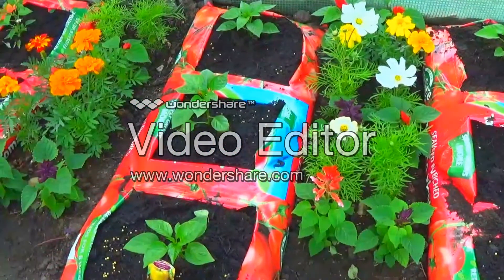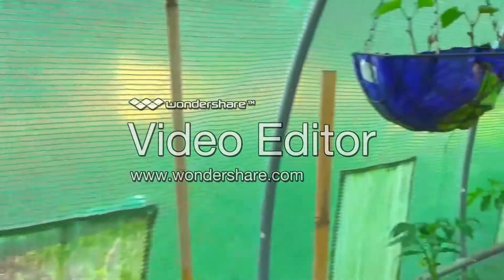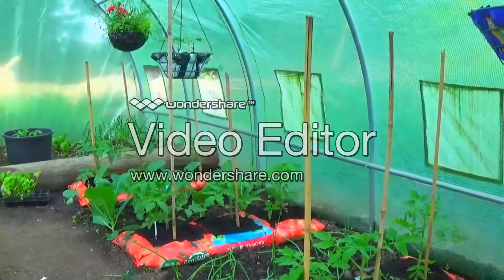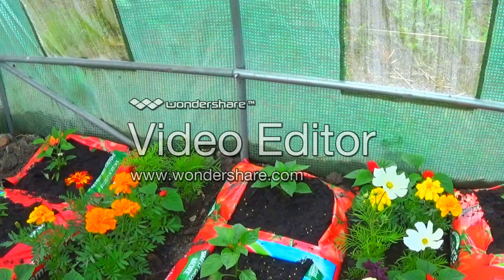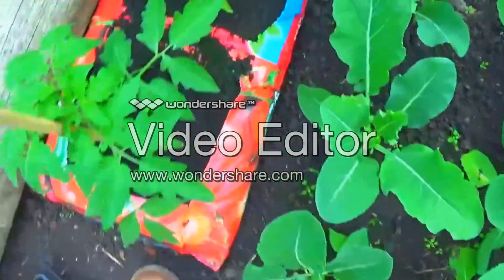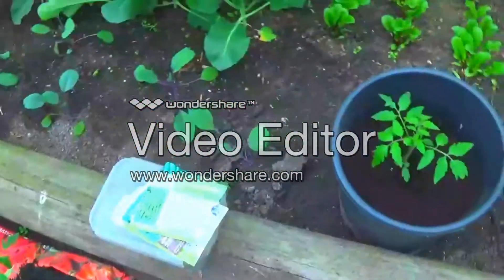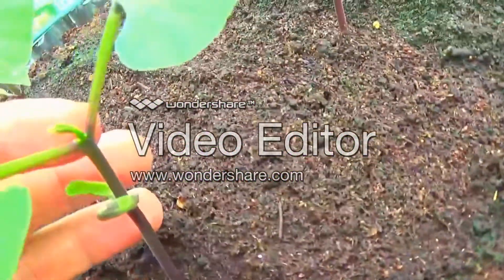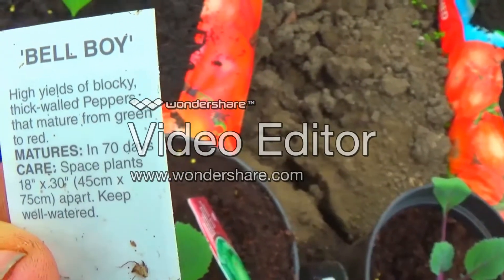Gardening In The Fens Polley-tunnel & plot update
Todays addition of gardening in the fens we will be looking at the growth of

peppers
flowers
onions
potato's
tomato's
beetroot